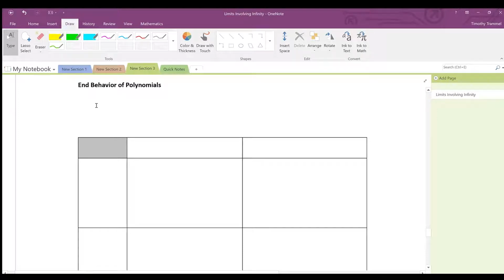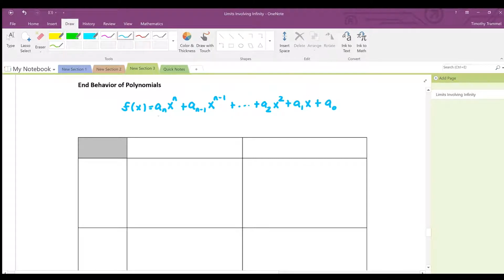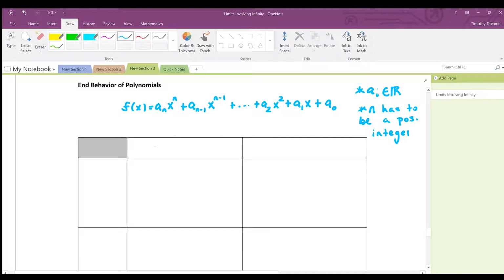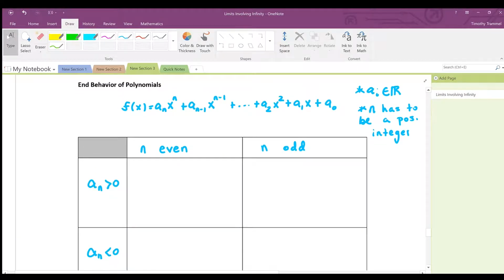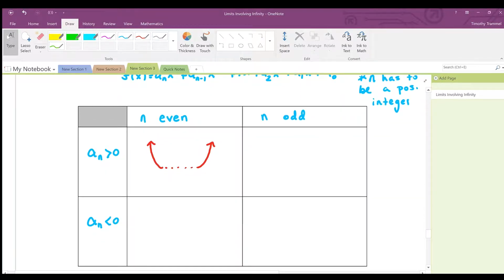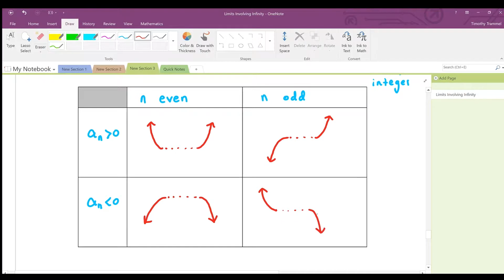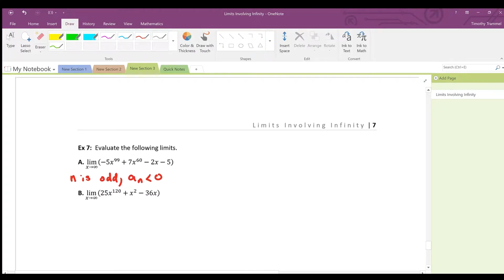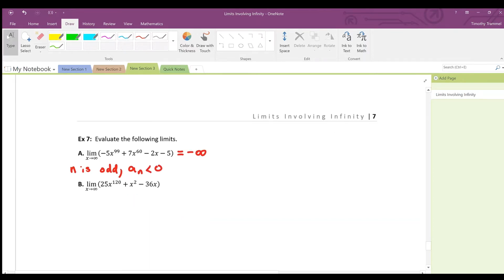Limits Involving Infinity Part 5